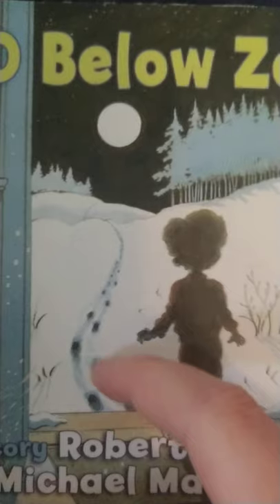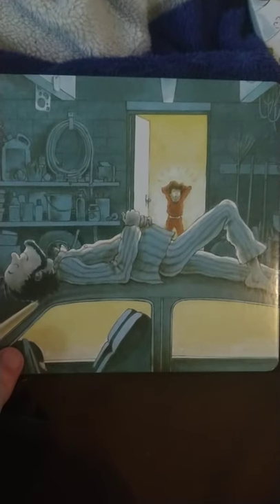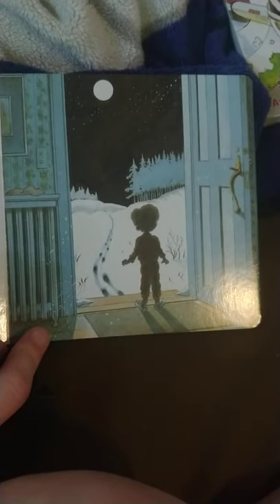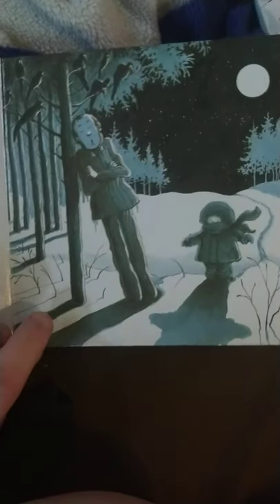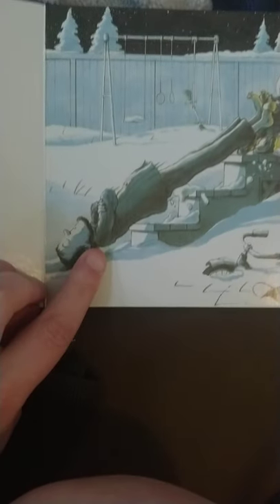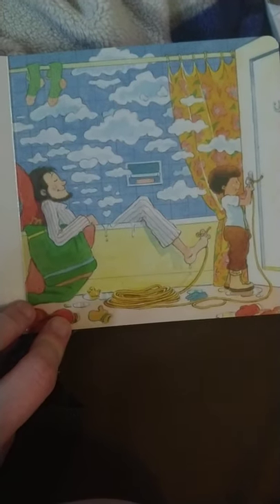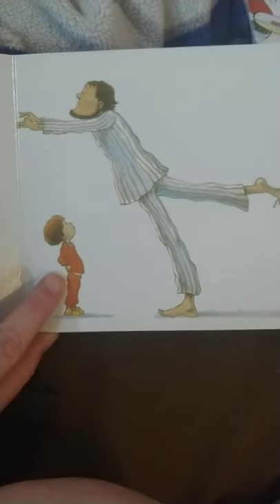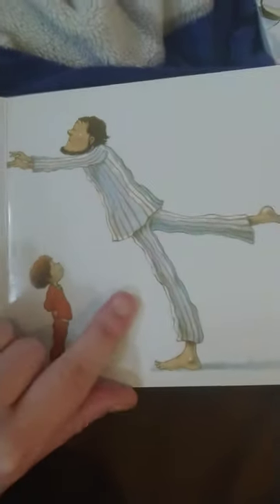50 Below Zero, by Robert Munsch, art by Michael Martchenko